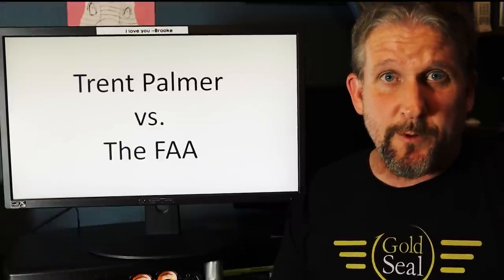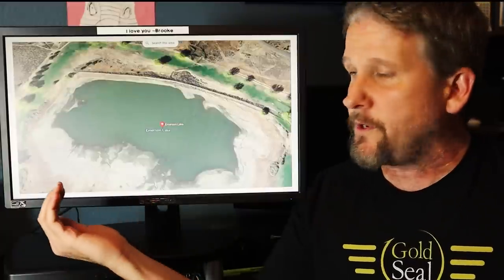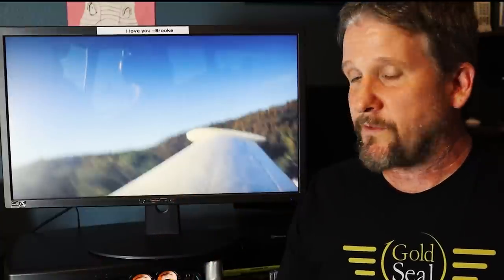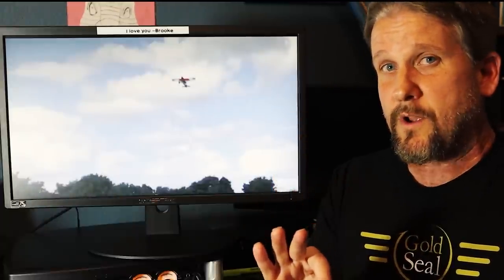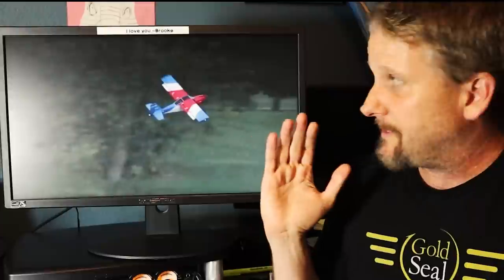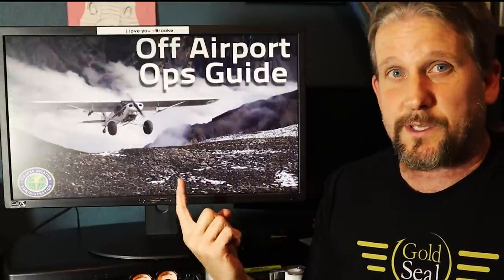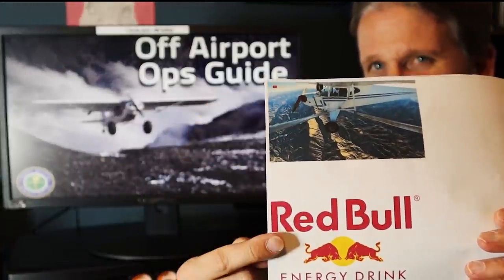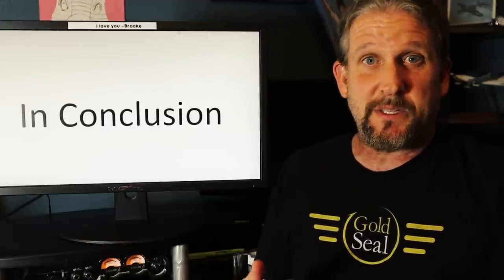Trent Palmer Low Pass Footage revealed.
Trent Palmer makes a runway inspection pass and Karen calls the FAA. I found the actual footage of his inspection pass.

The number one way you can help my channel is to share videos you like on your social media streams.